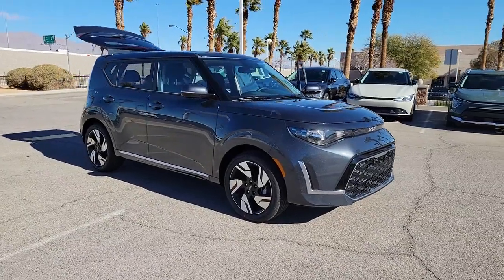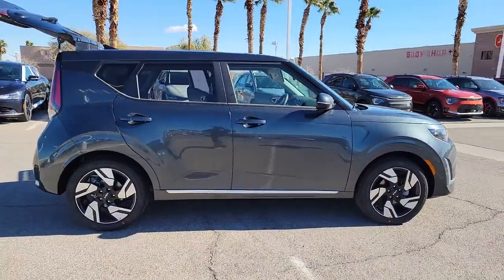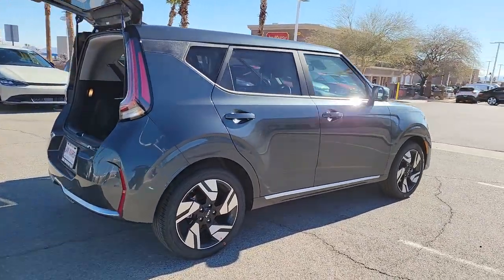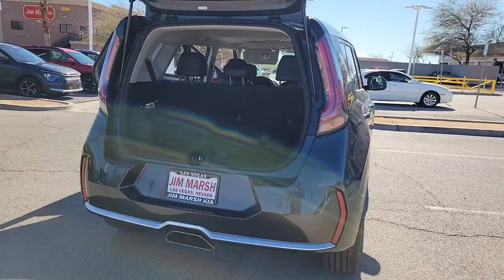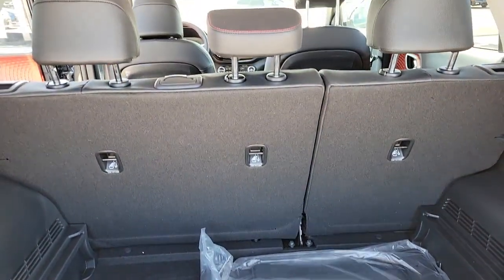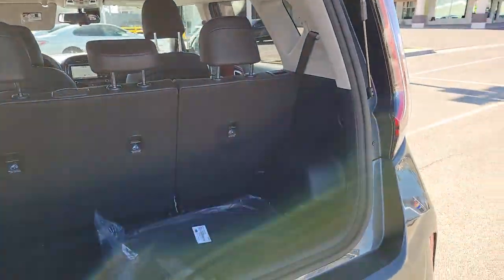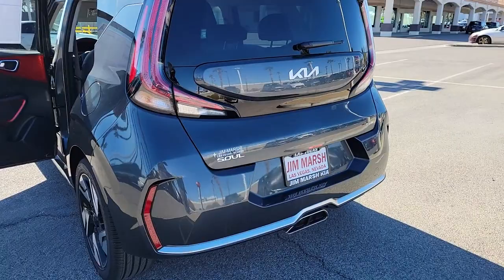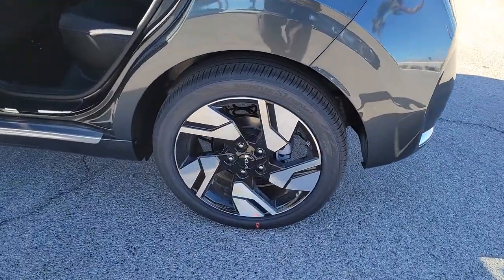2023 Kia Soul North Las Vegas, Paradise, Henderson, Boulder City, Summerlin South, NV Z5831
Gravity Gray New 2023 Kia Soul GT-Line available in Las Vegas, Nevada at Jim Marsh Kia. Servicing the Paradise, Henderson, Boulder City, Summerlin South, NV area.

8555 W. Centennial Pkwy

Gravity Gray 2023 Kia Soul GT-Line FWD IVT 2.0L I4 DOHCbrbrIf you dont drive here you cant save here! Recent Arrival! 28/33 City/Highway MPG